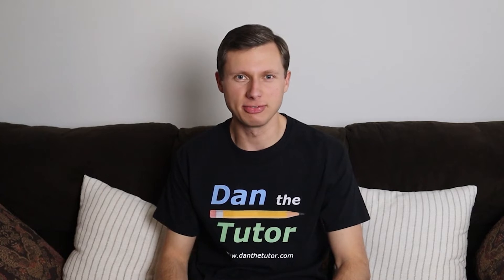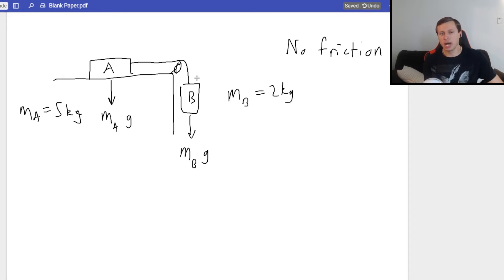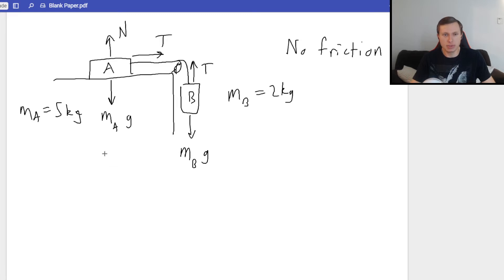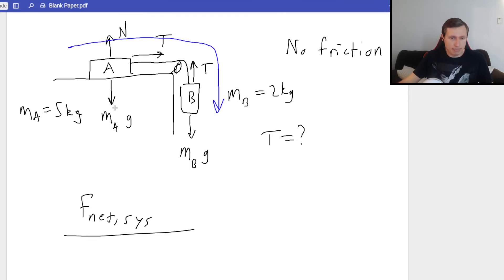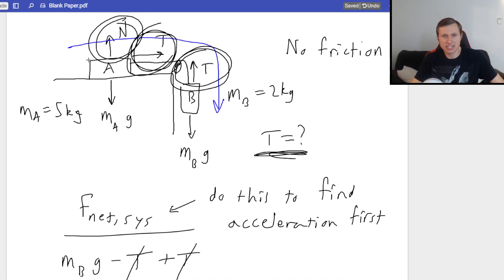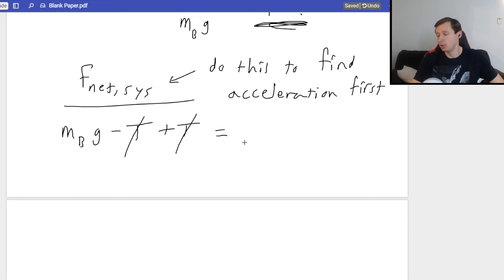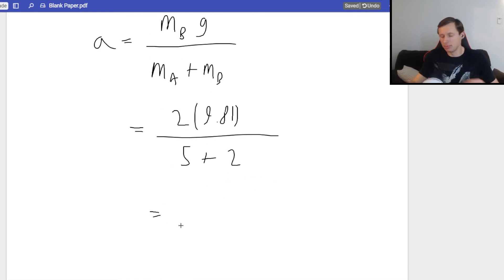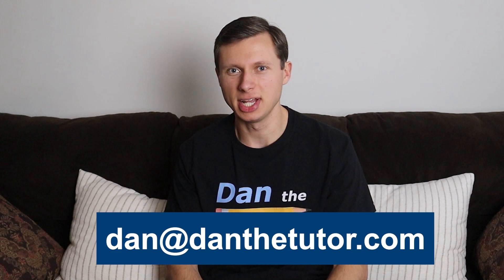Pulley Problem (Physics) - Newton's Laws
Dan shows you how to solve a pulley problem in physics.

For 1 on 1 tutoring or free group tutoring,

This clip is taken from a group tutoring session for Phys 201 at the University of Delaware.